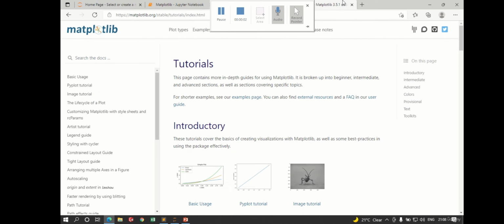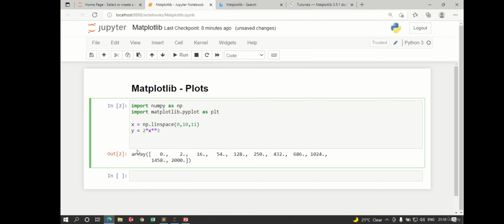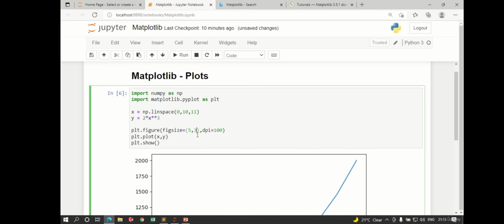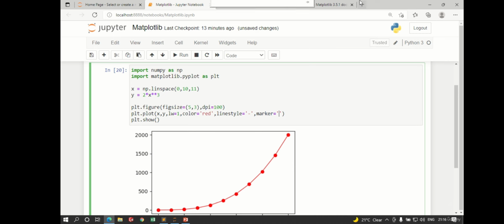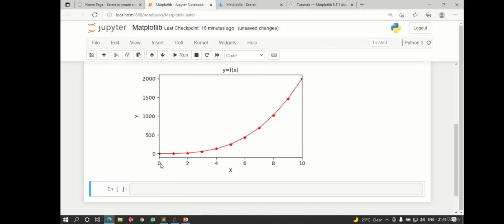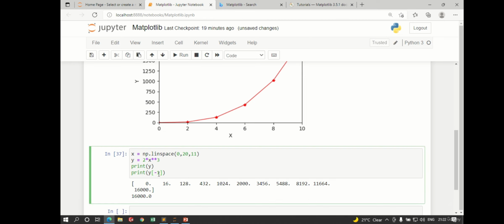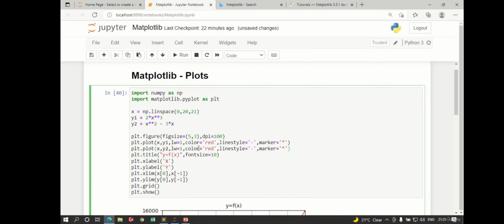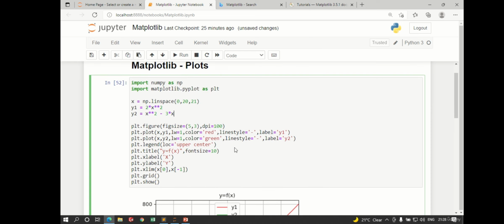Python plot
📊 **Python Matplotlib Tutorial - Data Visualization Made Easy!**

Welcome to this comprehensive guide on using Matplotlib in Python for powerful data visualization.

🔍 **Overview:**
In this video, we'll explore the fundamentals of Matplotlib, from basic plotting techniques to advanced customization options.

🚀 **Content Highlights:**
- Introduction to Matplotlib
- Line plots, scatter plots, and bar charts
- Customizing plot appearance
- Working with multiple subplots
- Real-world examples and projects

👩‍💻 **Demonstration:**
Follow along as we dive into practical examples to solidify your understanding of Matplotlib.

Whether you're a beginner or an intermediate Python user, this tutorial is designed to help you master Matplotlib for effective data visualization.